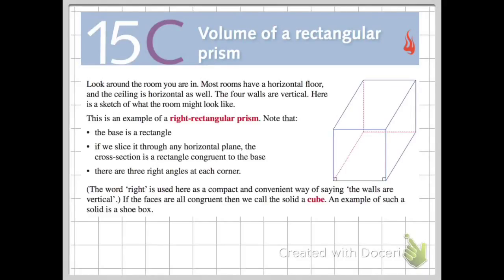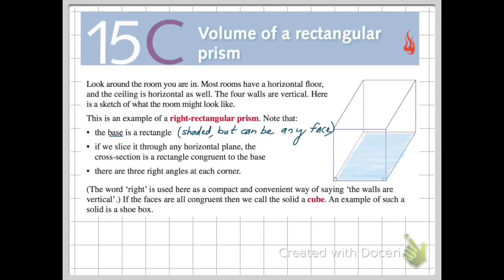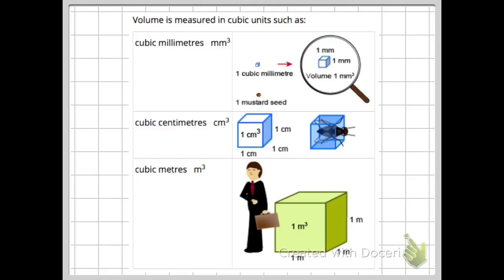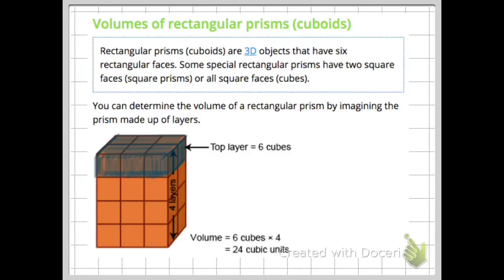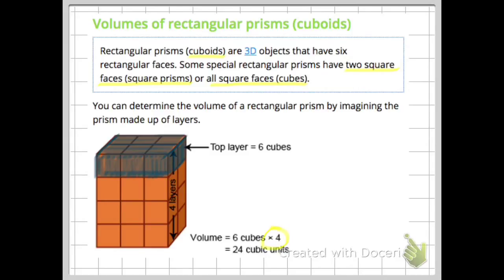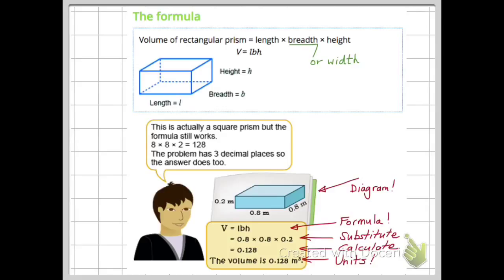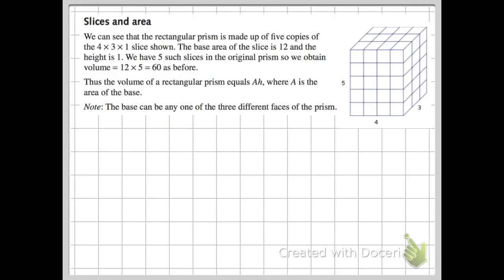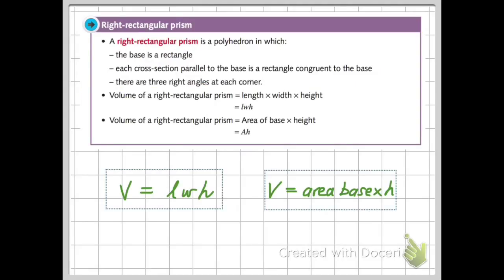Volume Of Rectangular Prisms